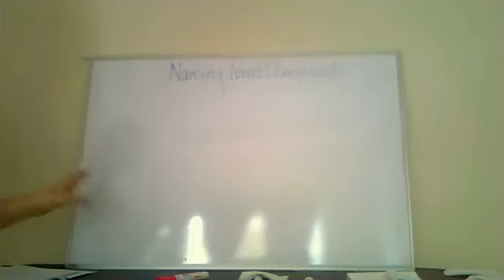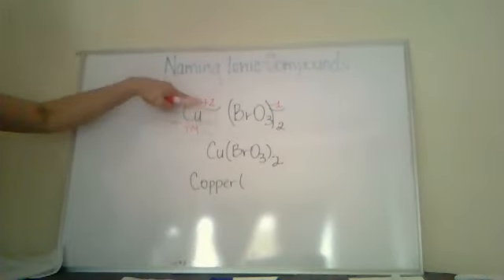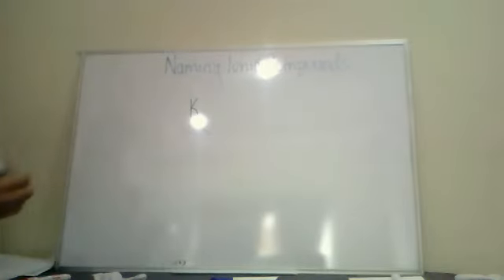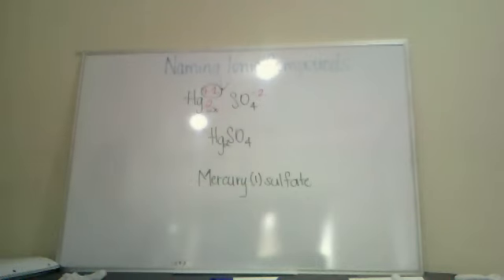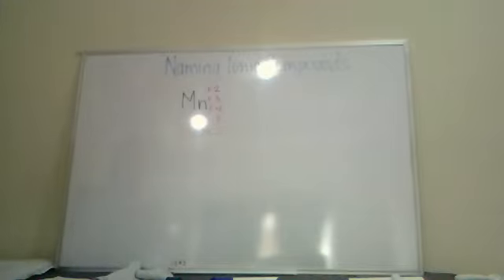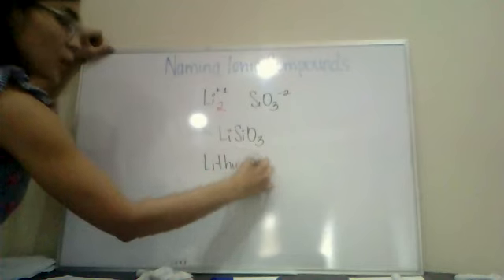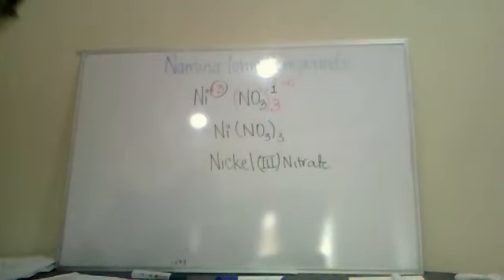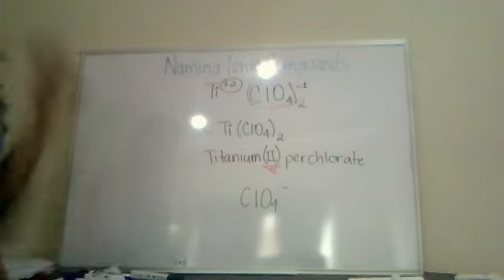zoom 9no April 28 2020 naming ionic